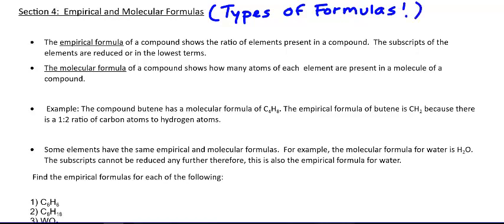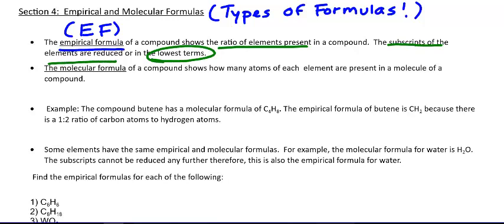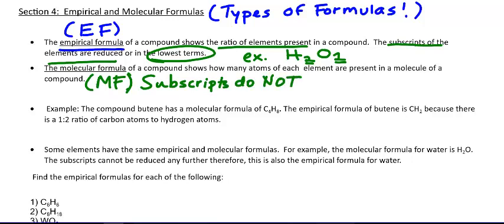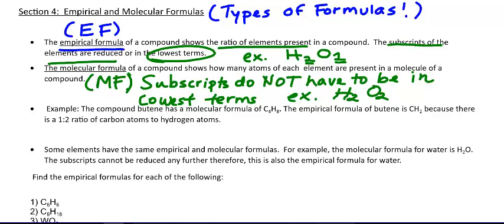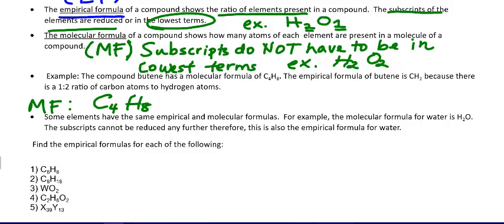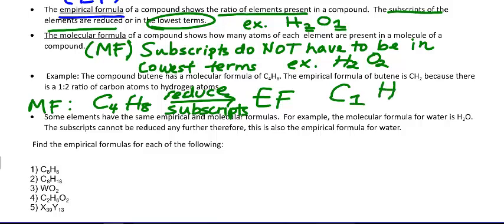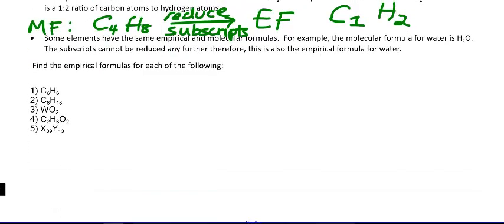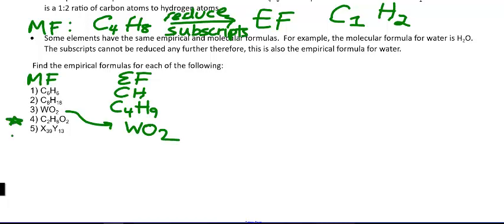Unit 5 Lesson 4